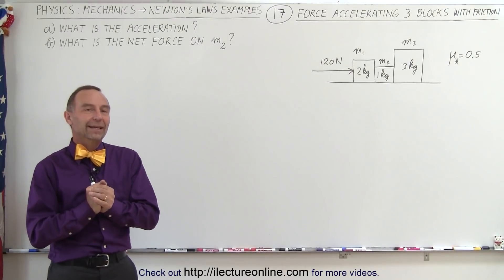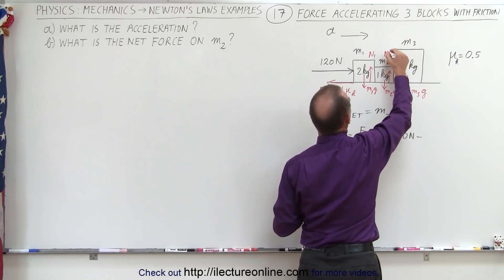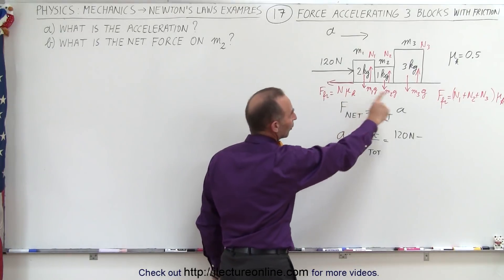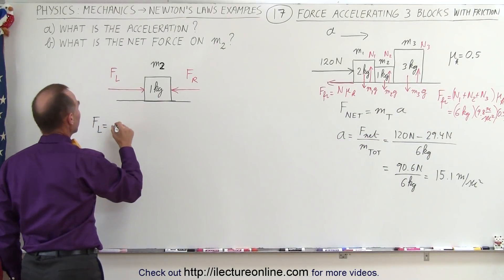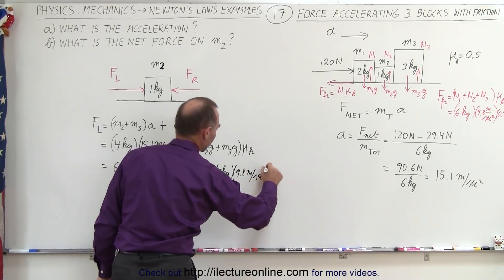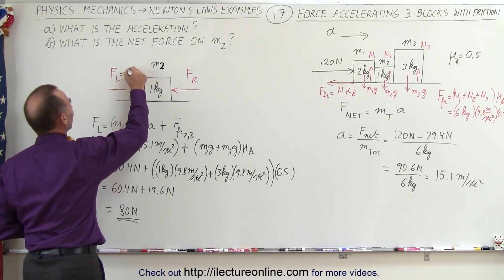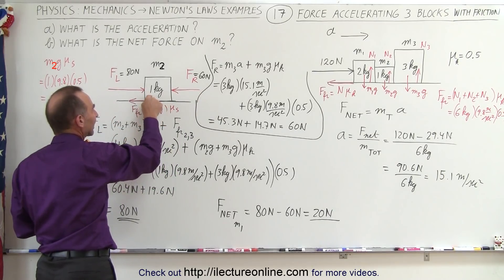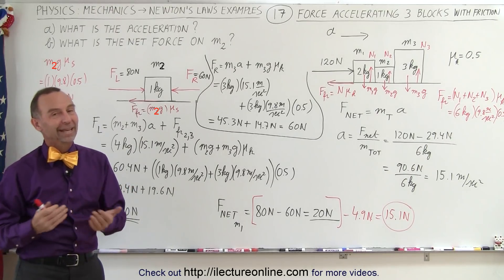Physics 4.1 Newton's Laws Examples (17 of 25) Force Accelerating 3 Blocks w/ Friction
In this video I will find the acceleration (a=?) and the net forces on mass 2 when a force of 120N acts on the 3 masses (m1, m2, m3) across a horizontal surface with friction.